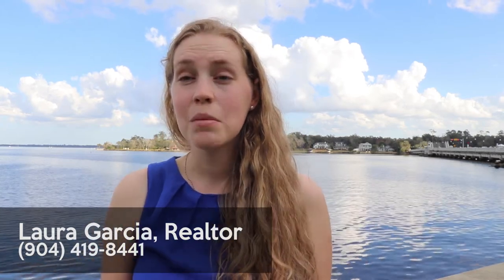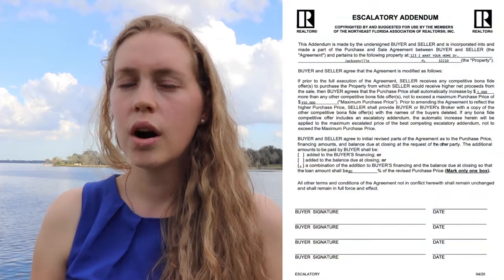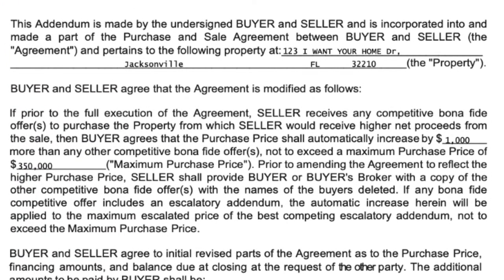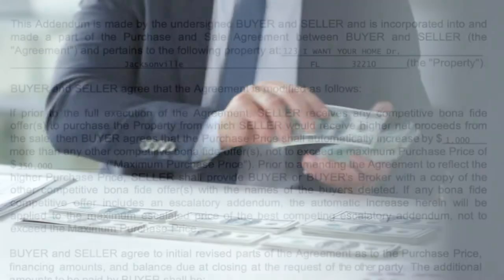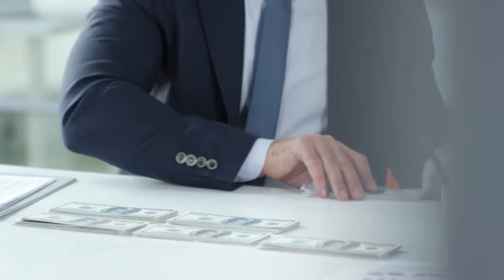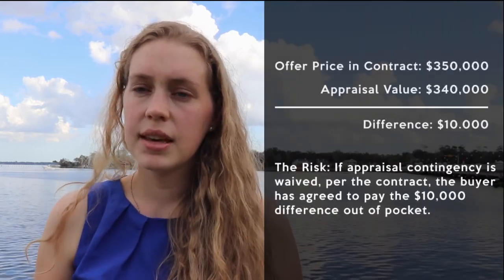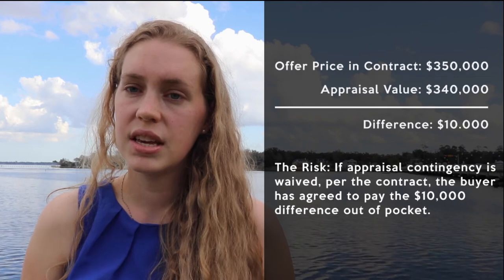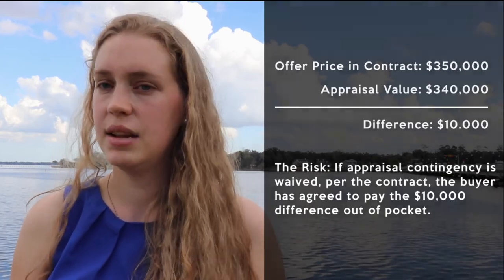How to Win a Multiple Offer Situation: 5 Ways to Submit a Competitive Offer in a Seller's Market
With low inventory, there are currently not enough homes on the market for buyers.  Most buyers are getting stuck in multiple offer situations before going under contract on a home. In this video, I am going to discuss 5 Ways you can make your offer more attractive to a seller. to learn more.